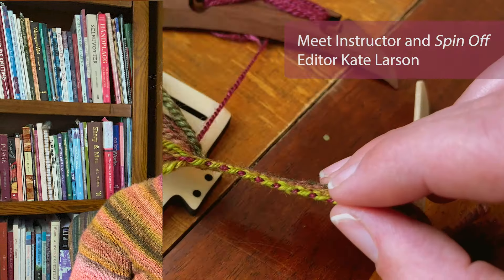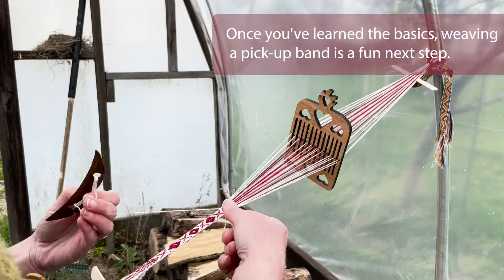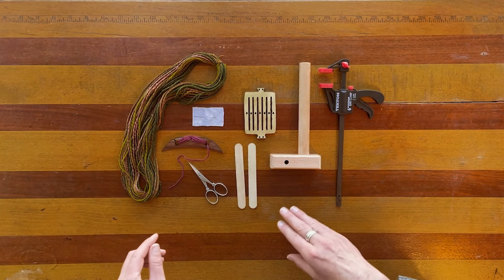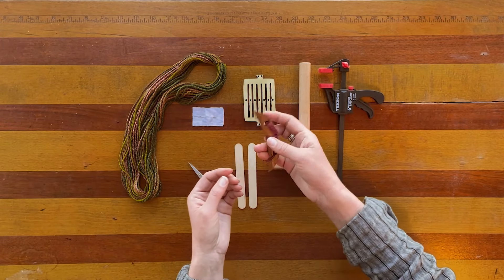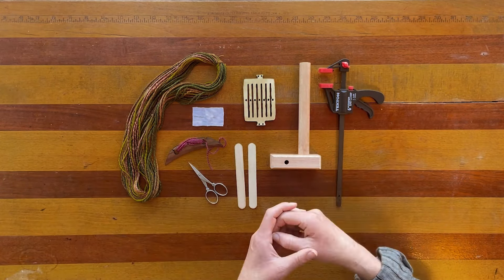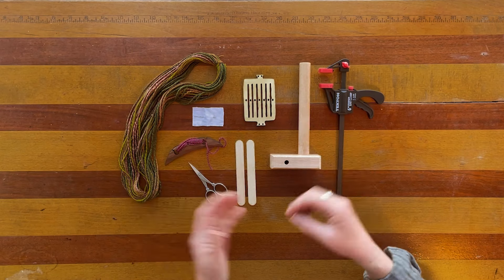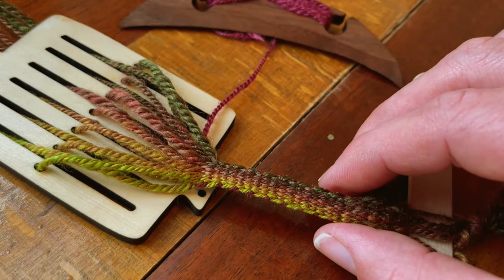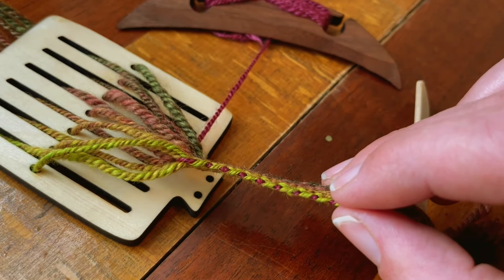Backstrap Rigid Heddle Basics: Start Weaving Handspun Bands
Plain weave bands are super easy to learn to warp and weave and in this tutorial, Spin Off editor Kate Larson will show you how to get started. This type of traditional bandweaving is just so much fun and it only takes a little time, a small amount of yarn, and a few tools to get started.

The rigid heddles and shuttles shown throughout the video were all made by Robin Goatey, the maker behind TheDancingGoats Thanks to Robin and TheDancingGoats for being our video sponsor.

Learn More About TheDancingGoats:

TheDancingGoats makes historic and prehistoric reproductions, and re-imaginings of fiber arts tools. Focusing on the prehistoric textile traditions of the Northern Roman Provinces, the Northern Isles, and Western Europe. Shuttles, heddles, looms, spindles, and whorls. Tools are made in wood, stone, pewter, copper alloys, ceramics, and glass. The company’s advanced CNC Laser is dedicated to making fiber arts tools and folklore inspired creations. TheDancingGoats business model is Inspired by Albrecht Durer’s life, journals, and his Nuremberg School. Learning, teaching and practicing the Heritage Arts since 1987.

0:00 Introduction
1:22 Tools and Materials
4:20 Warping
6:54 Threading the Rigid Heddle
9:52 Setup and Weaving